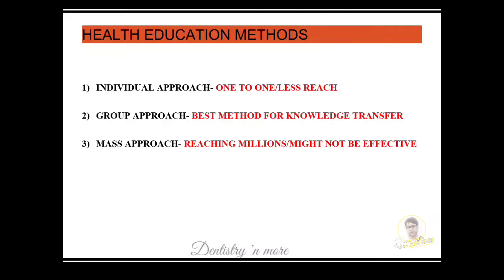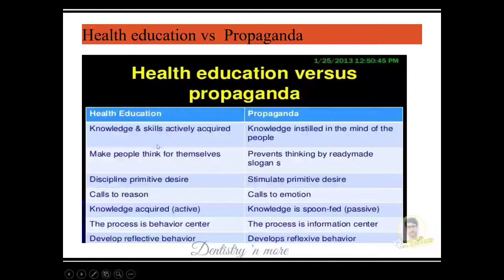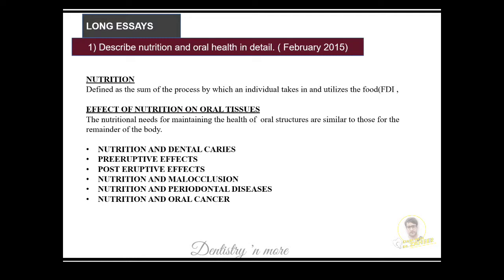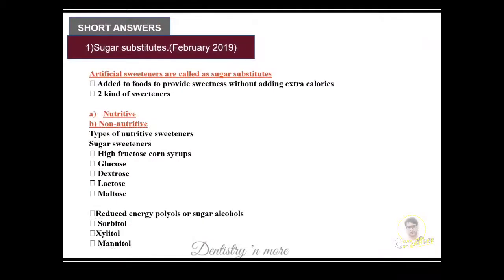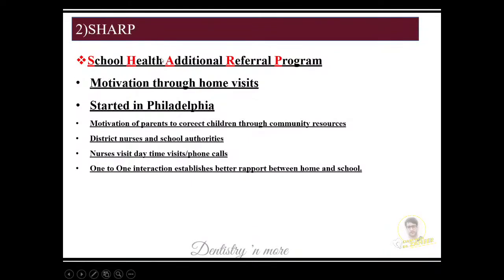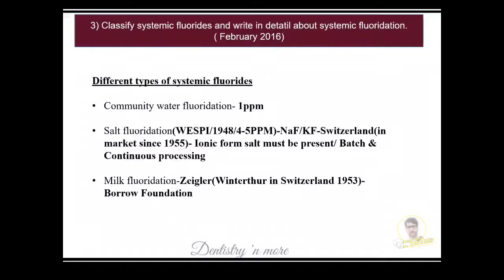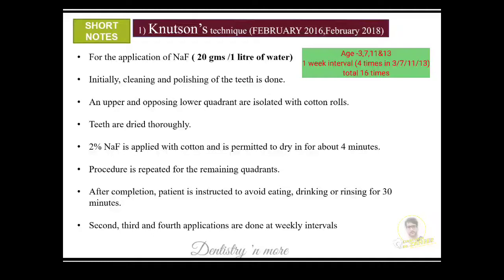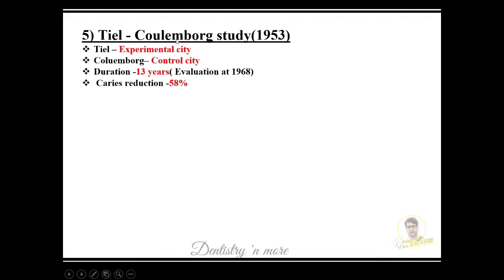PUBLIC HEALTH DENTISTRY - QUESTION PAPER DISCUSSION (PART 4)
Question papers discussion Public health Dentistry - PART 4

2)Oral medicine & Radilology

3)Oral pathology

4)Pedodontics

5)Orthodontics

6)Public health dentistry

7)Conservative dentistry

8)Endodontics

9)Prosthodontics

11)Periodontics